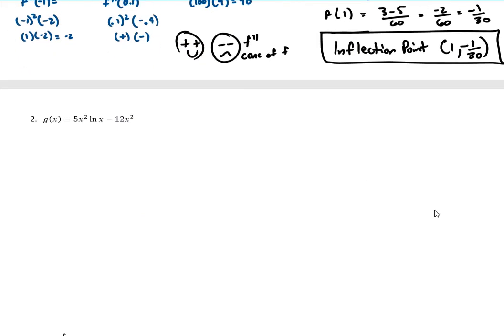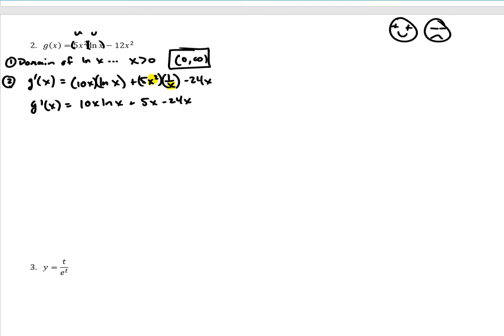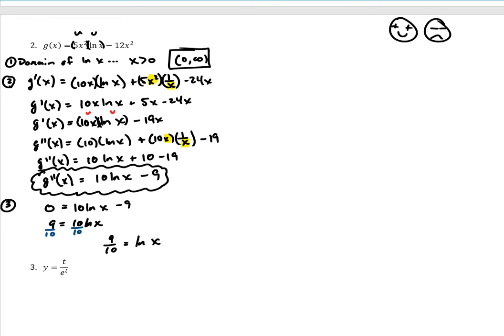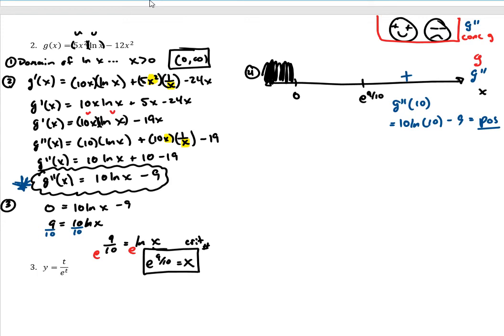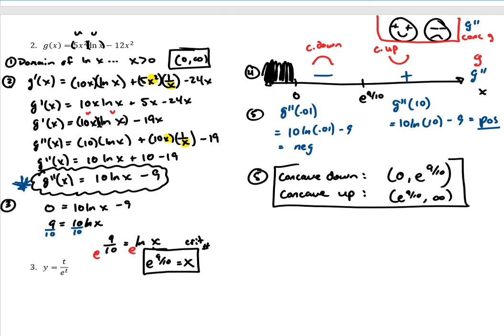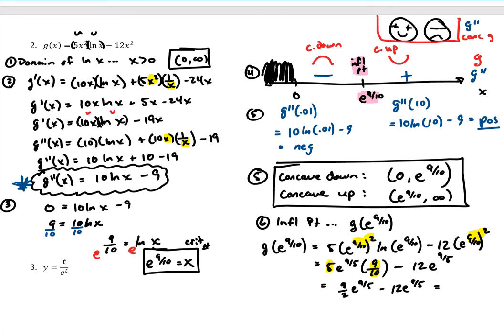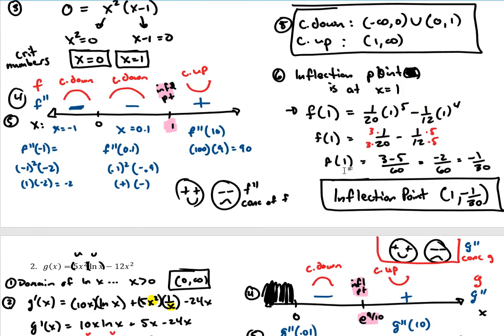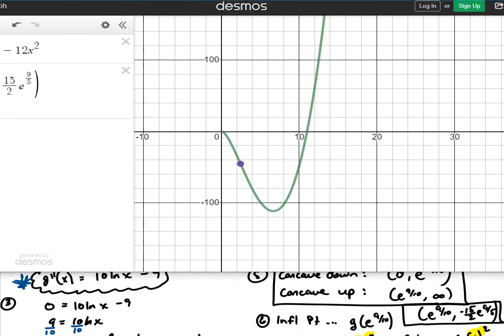Higher Derivatives Concavity and the Second Derivative Test 5 Concavity of a Natural Log Function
In this video, we find the intervals of concavity, and the inflection points of a function involving a natural logarithm.